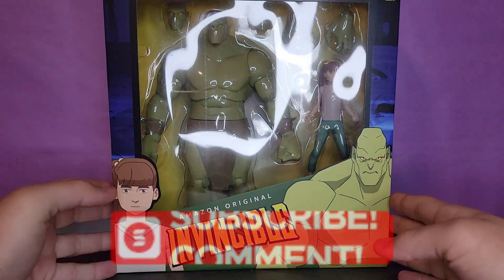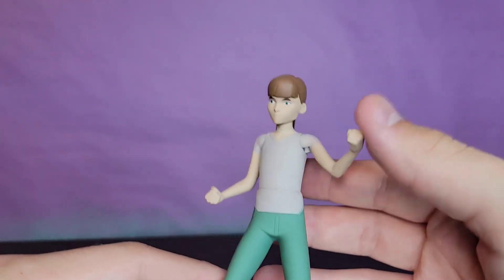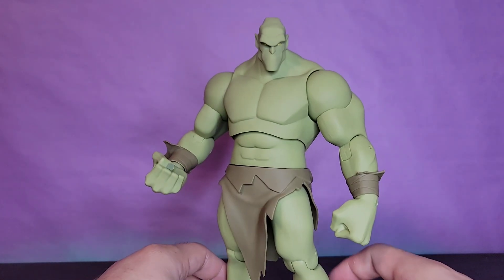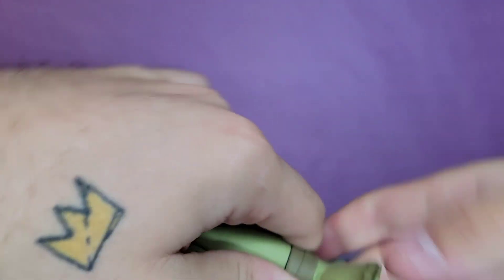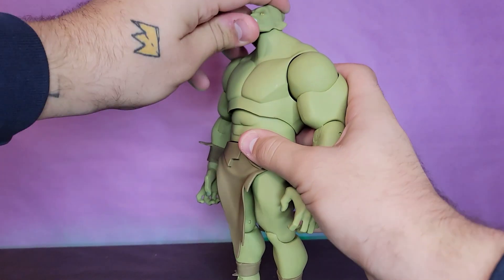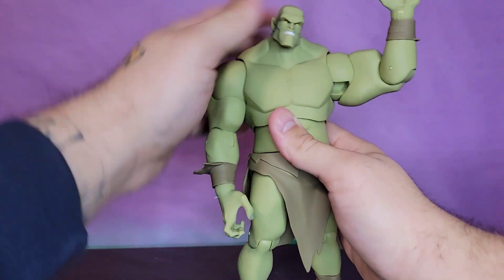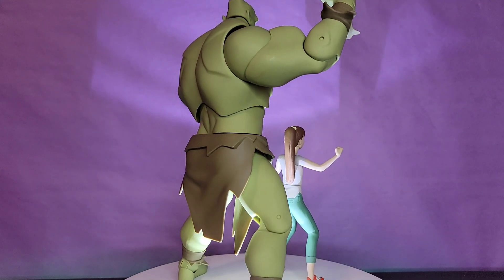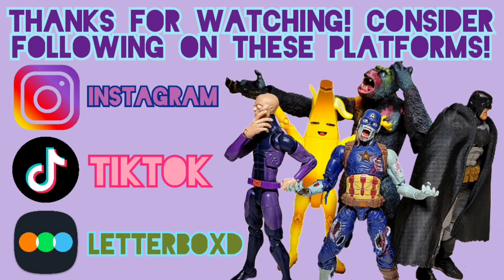Diamond Select Toys Amazon Original Invincible Monster Girl Deluxe Pack Action Figure Review!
Today, I will be going over the articulation, aesthetic, and accessories of the brand new Diamond Select Toys Amazon Original Invincible Monster Girl Deluxe Pack figures!

Man, they killed it on this set! While I do wish Amanda had a little more articulation, I think her Monster form more than makes up for it! The sculpt is perfect for this guy, and while there's little to no paint on this guy, he really doesn't need it. The articulation is surprisingly good on him, and he's actually really fun to play around with. He's huge and a great addition to add to the set!

Links to other awesome content from me!